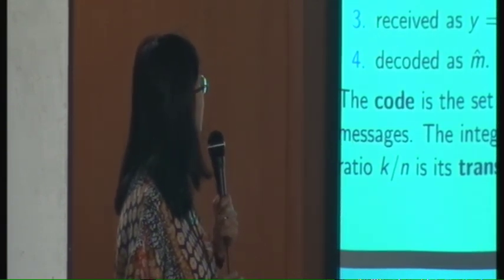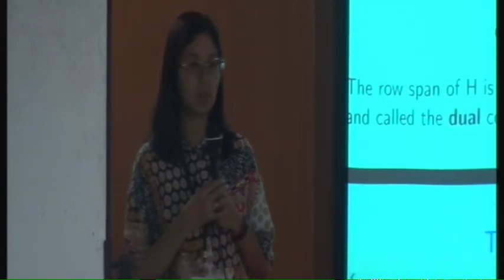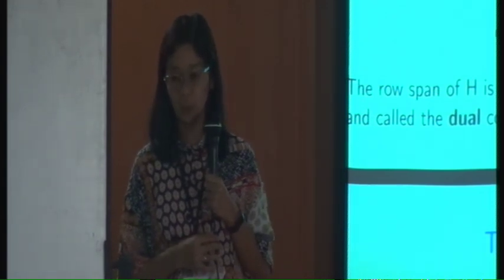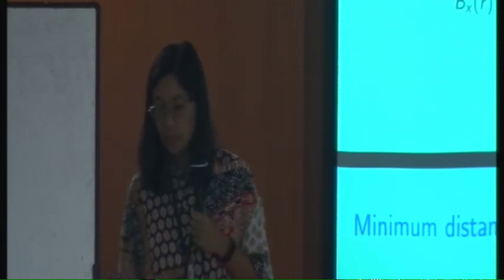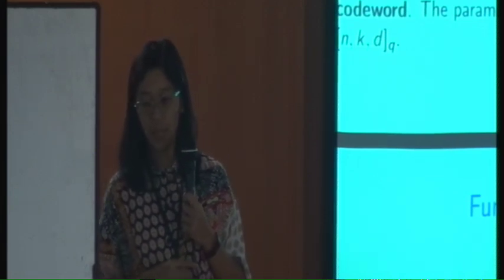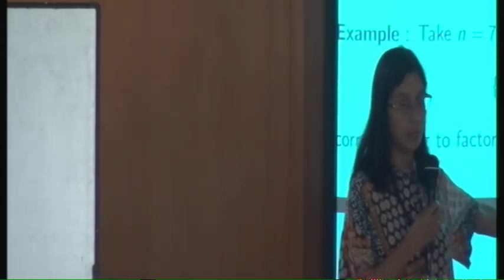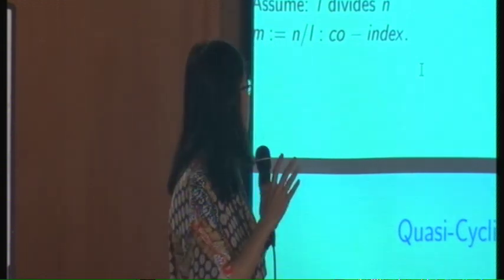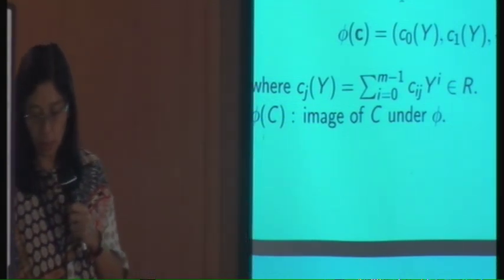SEAMS-UGM-ITB Summer Course on Coding Theory and Cryptography - Day 2 (session 3 - part 1)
Codes Over Rings
Dr. Intan Muchtadi-Alamsyah